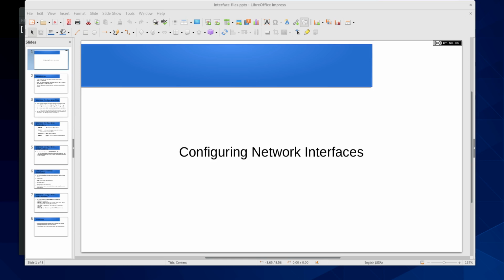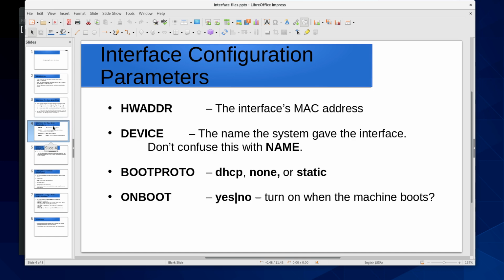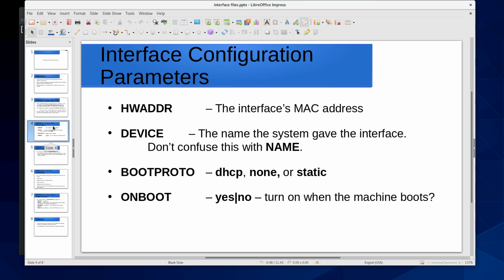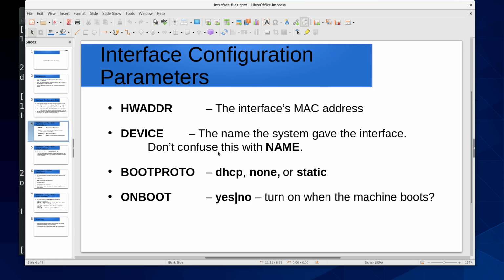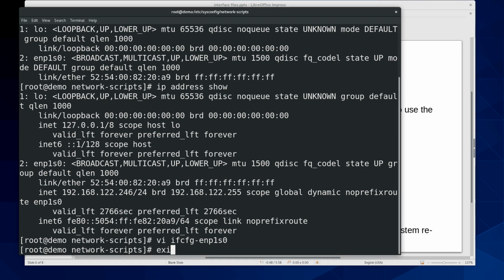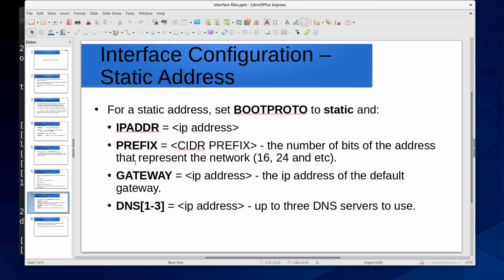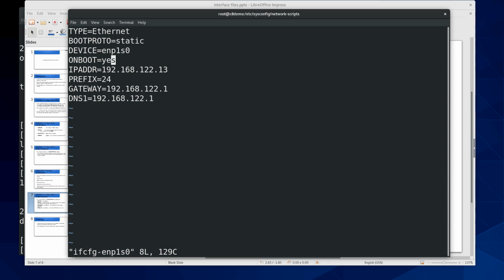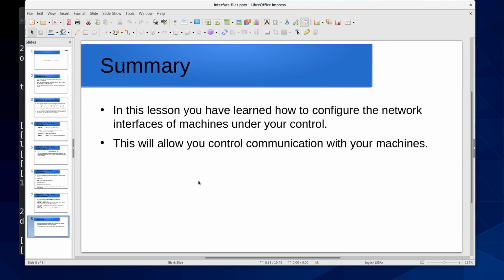Configuring Network Interfaces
How to configure network interfaces on (slightly older versions of) CentOS Linux.
Note that this content is made obsolete in CentOS Stream 9.